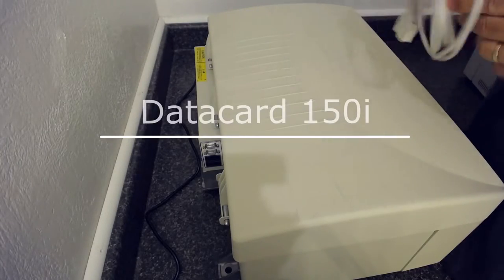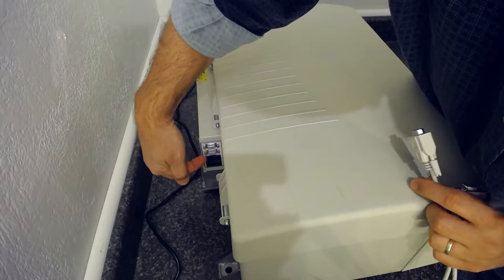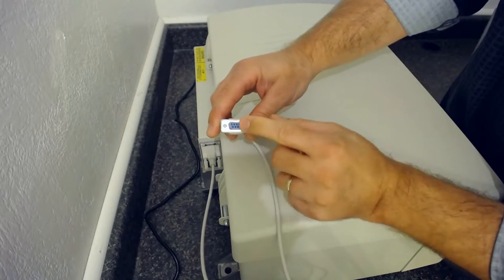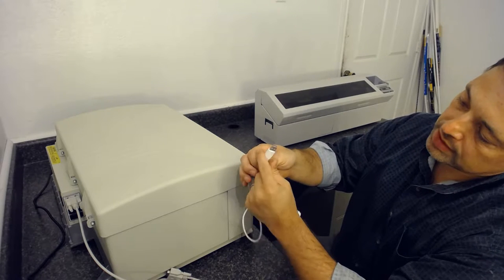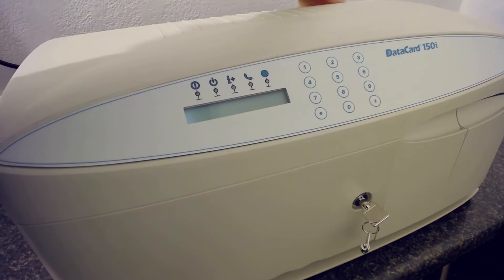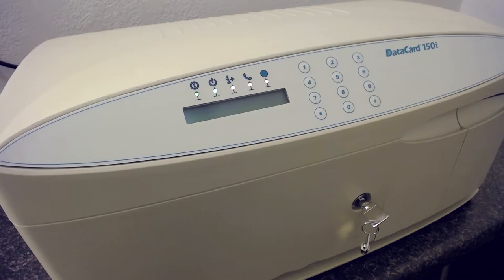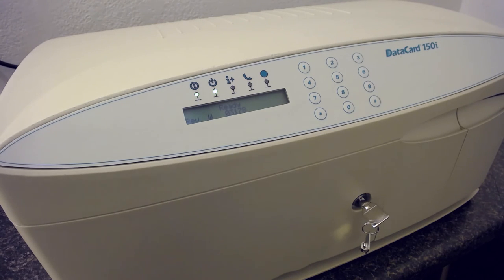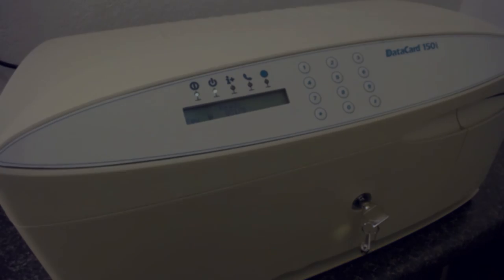Datacard 150i Tutorial: Connecting Cabling, Serial Port and Adapters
EBAY STORE

EBAY ID:  emboss.cards